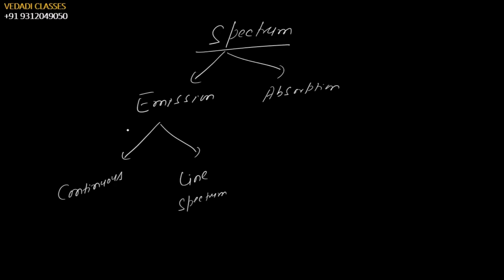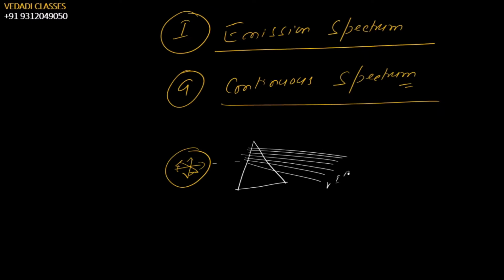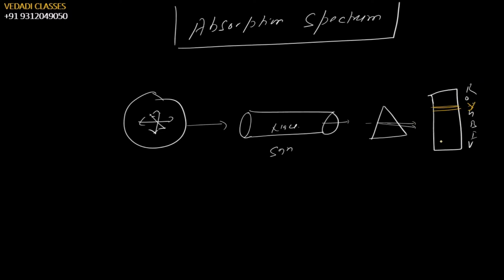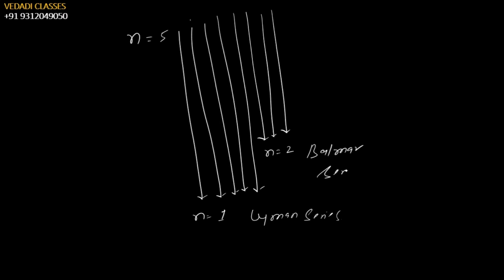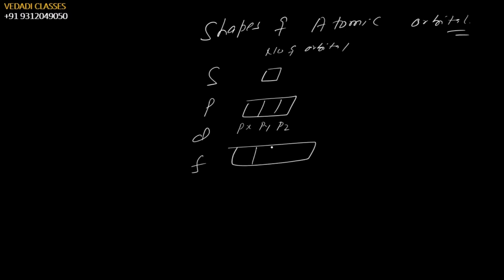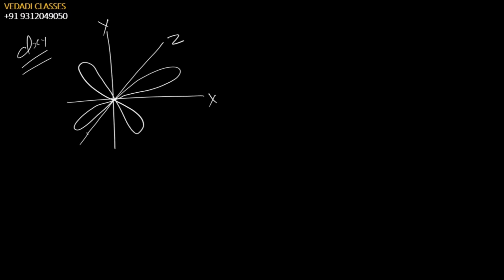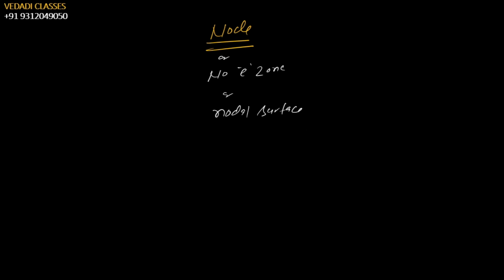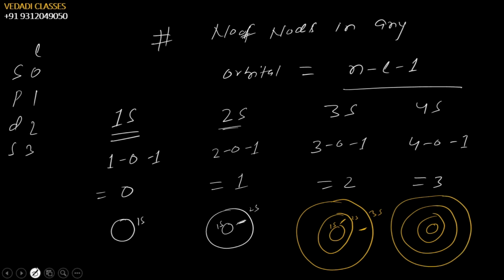STRUCTURE OF ATOM┃CLASS 11 CHEMISTRY┃IIT-JEE & NEET┃CBSE┃VEDADI CLASSES